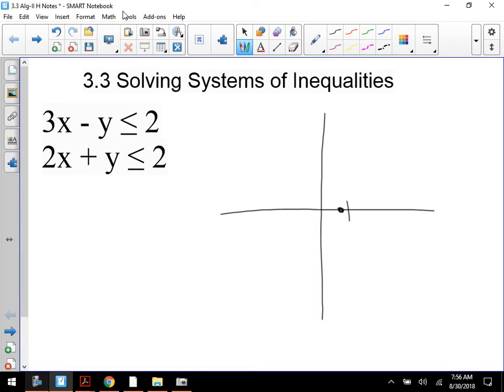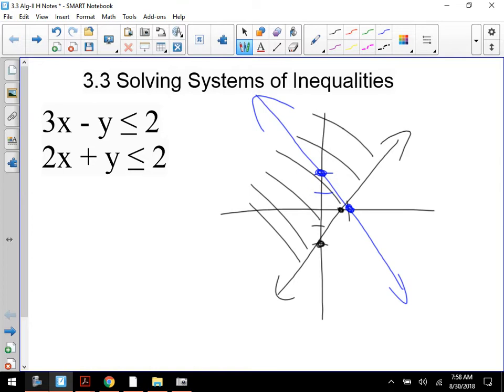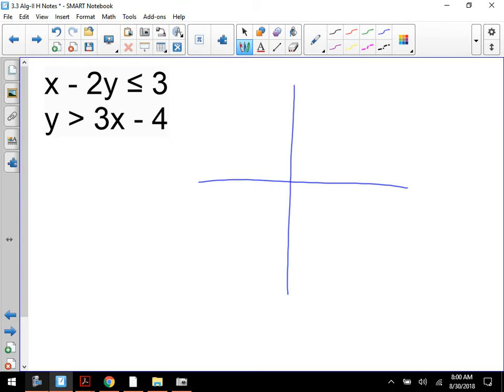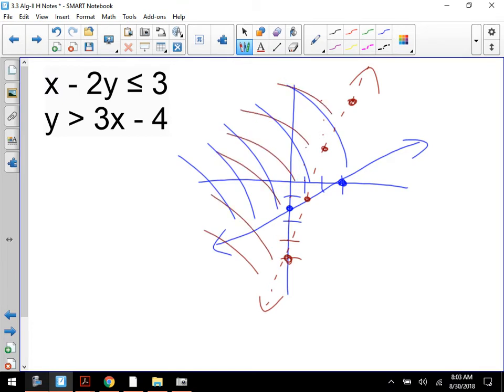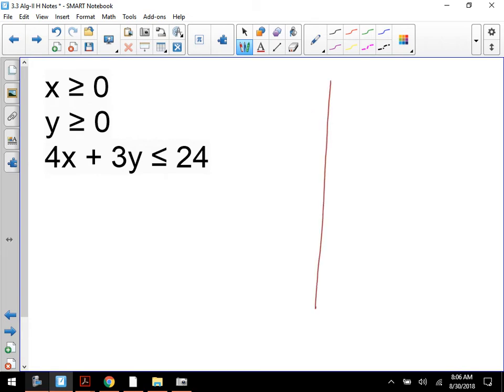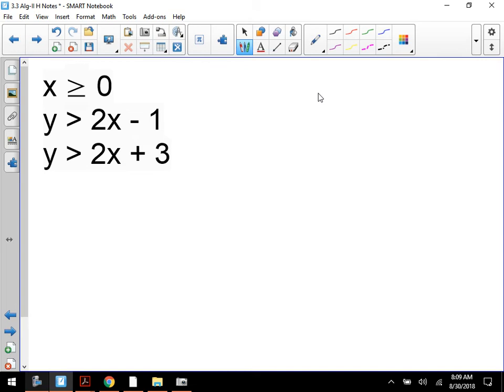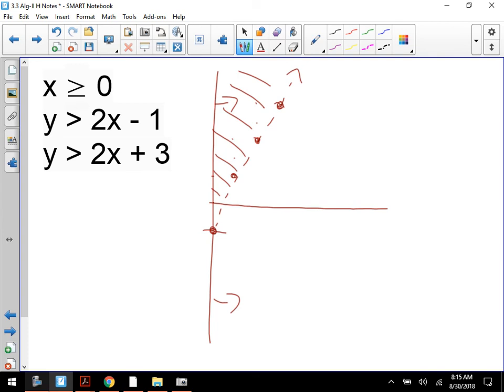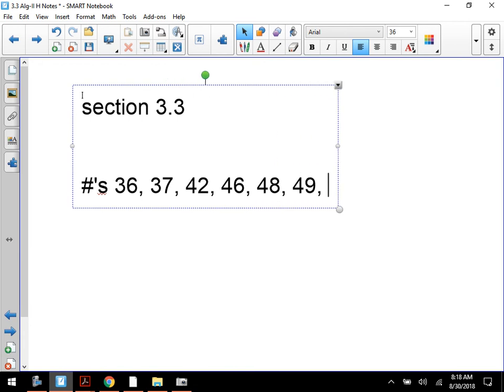August30 3 3 notes p1